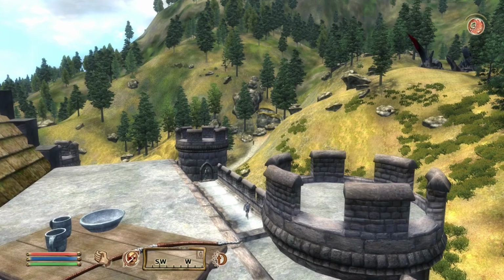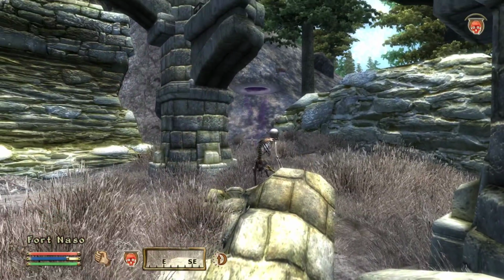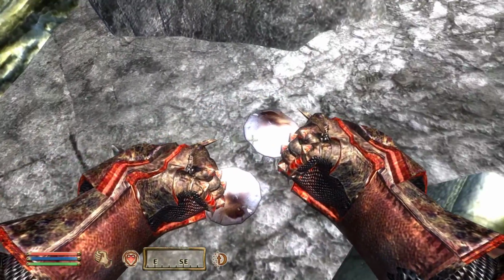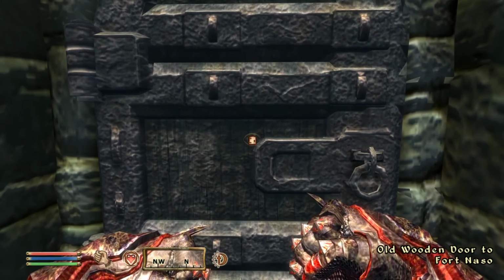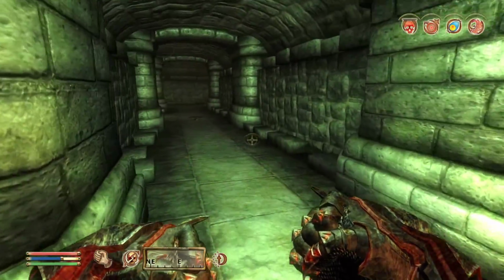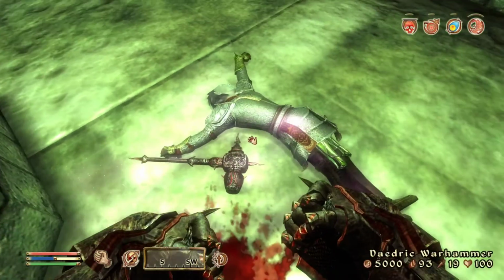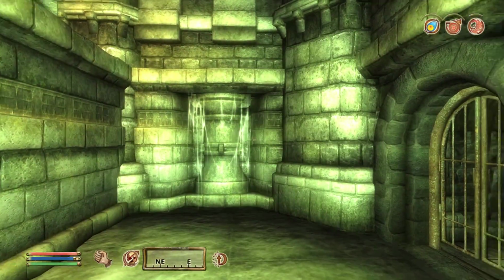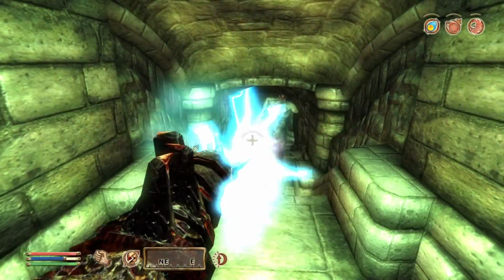The Elder Scrolls IV: Oblivion | Part 243 | Fort Naso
The Oblivion Gates are opening, and pouring forth are the Devilish Daedra of Mehrunes Dagon. Destroy the Daedra, and save the continent of Tamriel, as well as all of Mundus!

One of my favorite games ever made.

Oblivion came out in 2006 on PC, PS3, and XBox 360. Made by Bethesda Softworks.